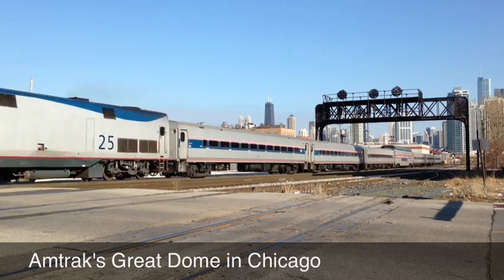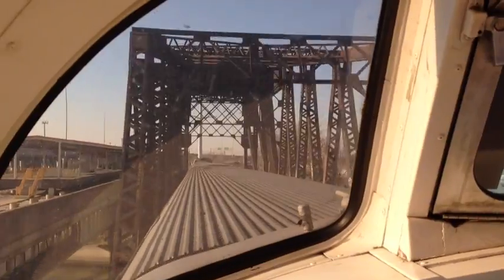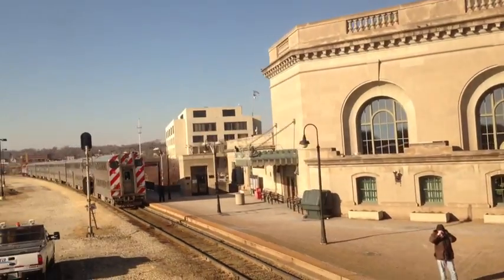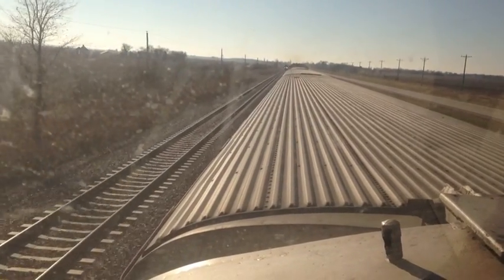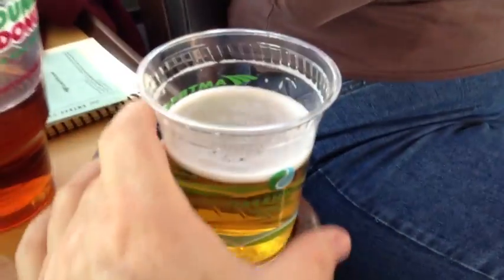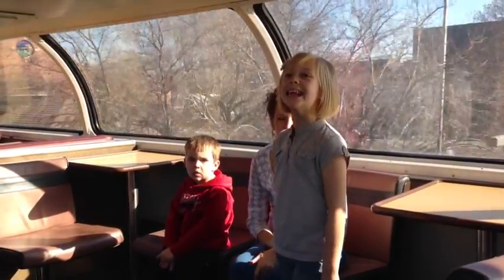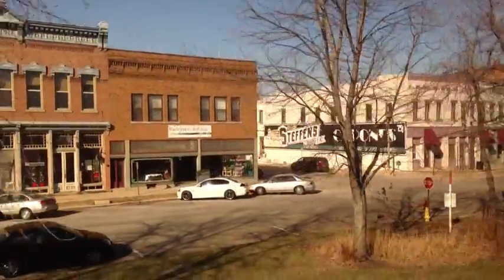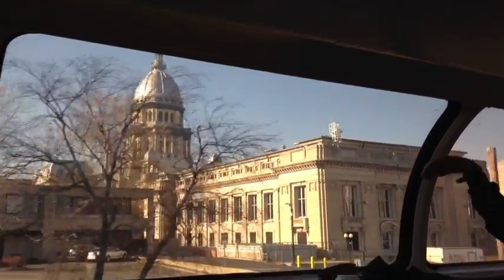Amtrak's Great Dome in Chicago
Experience the 360-degree panoramic view of a dome car aboard the Ocean View, the only dome in Amtrak service, from Chicago to Alton, Illinois, on November 30, 2013.